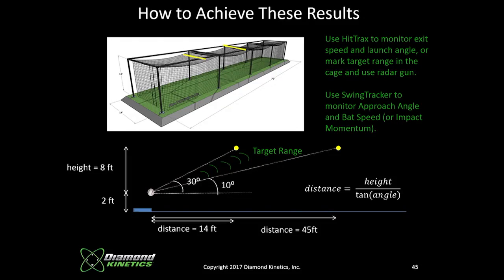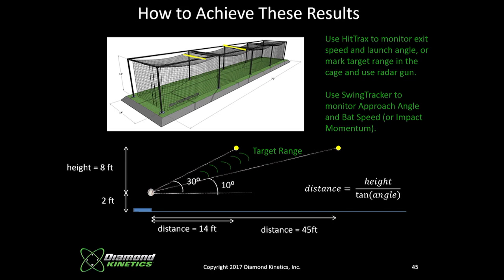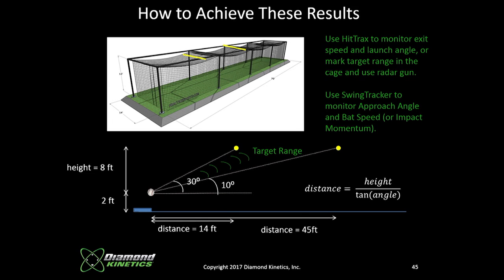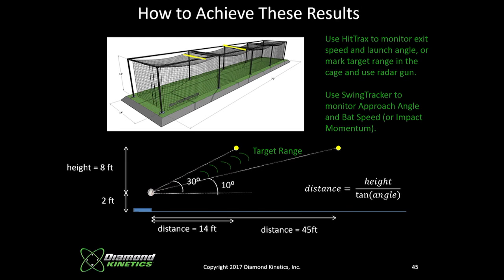How To Measure Launch Angle In The Batting Cage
Renowned Master Hitting Instructor Dan Koosed of Pro Swing Rx in Anaheim, California explains how to first understand, and then teach, the ideal swing to achieve the best possible launch angle results.

Mr Koosed also illustrates a quick, easy, simple way that involves turning one’s batting cage into a complete launch angle measuring device with just a few pieces of tape and a tape measure.